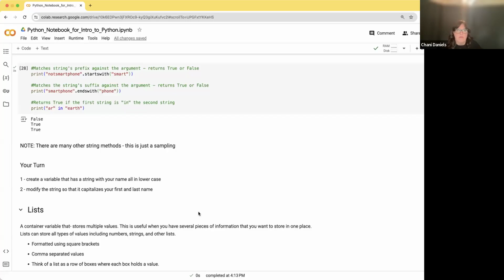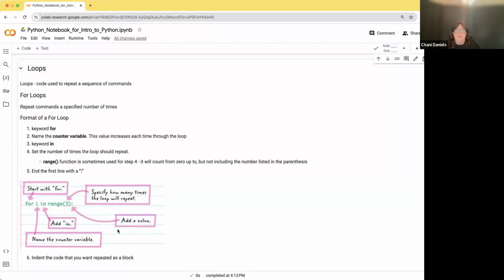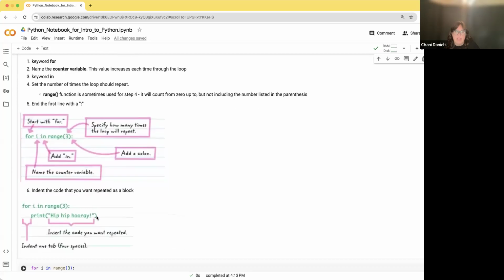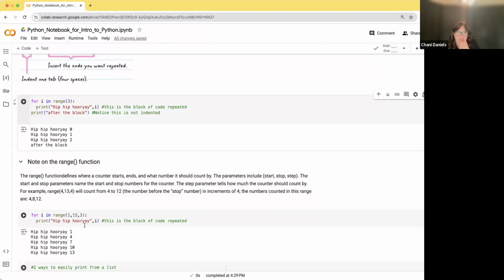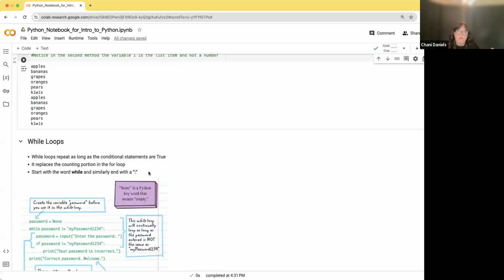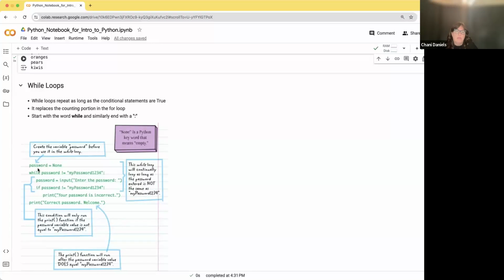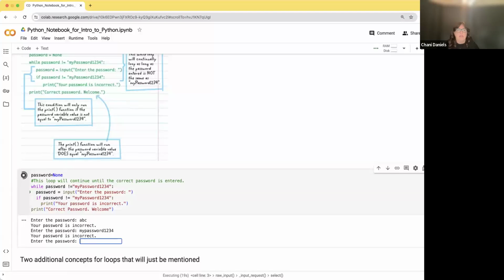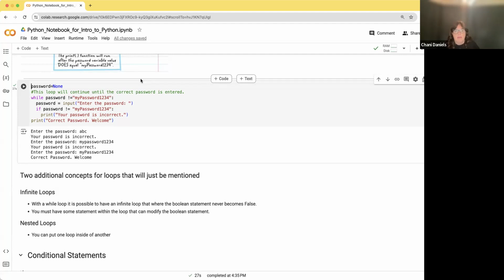TCH-185 9 Python Programming part3